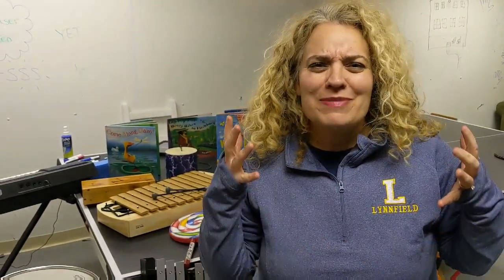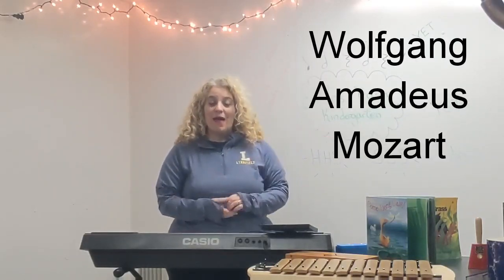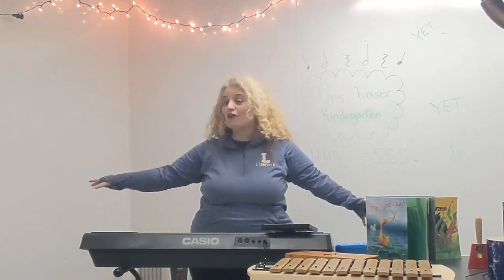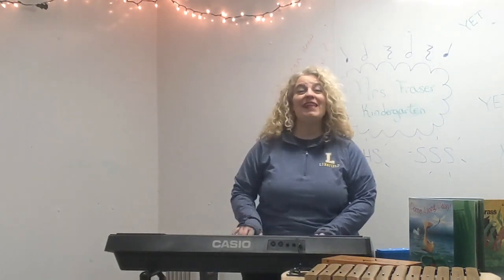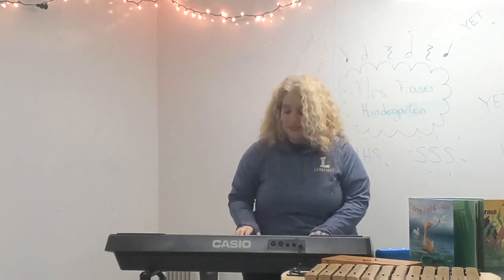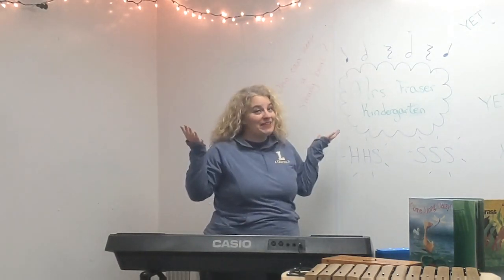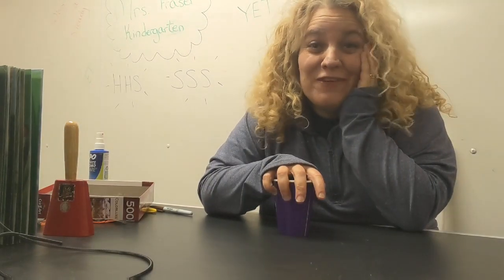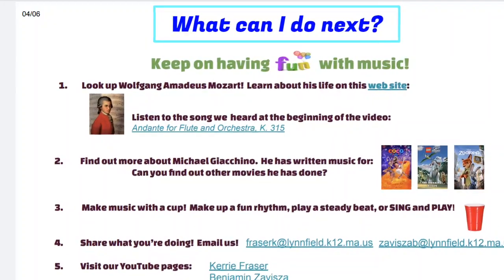Kindergarten Week of April 6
Let's make music! This video is for all of our kindergartners at Huckleberry Hill and Summer Street Schools. Let's do some singing and some clapping.  We will listen to some cool music by Wolfgang Amadeus Mozart and Michael Giacchino. Let's get started!